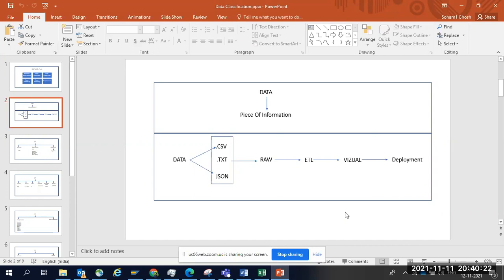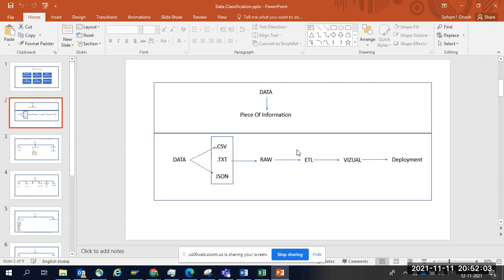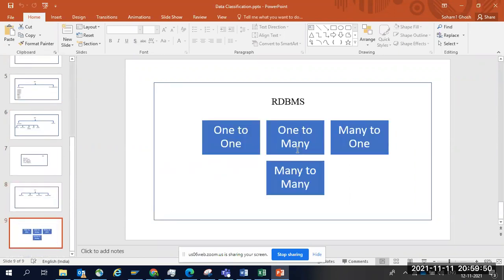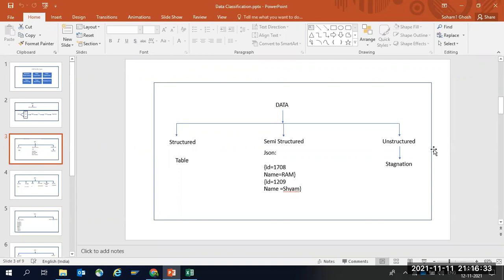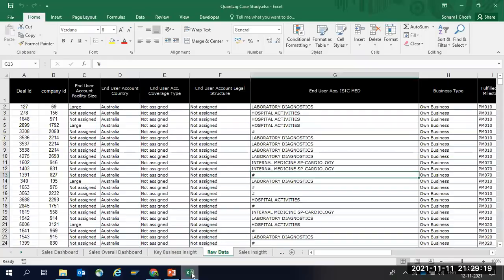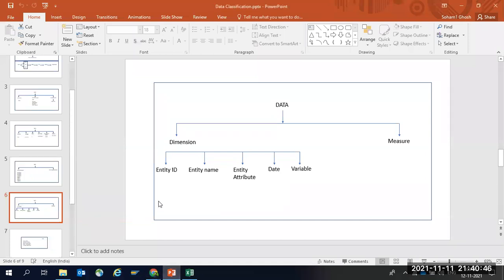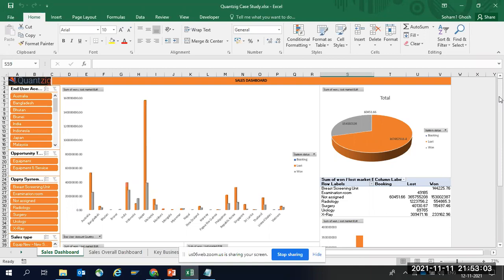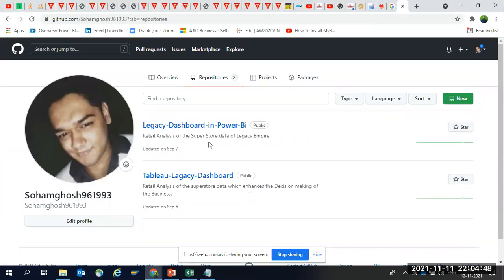Intuites Data Analyst Training Sessions Nov 2021